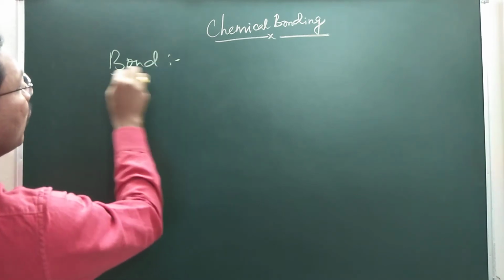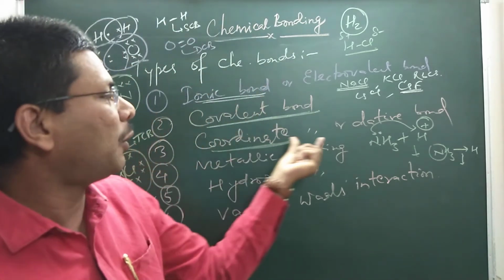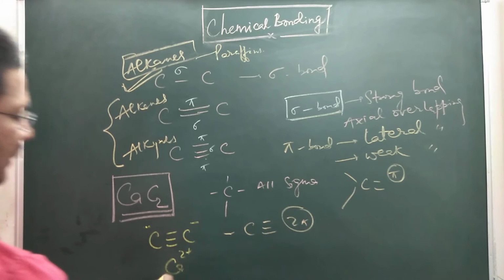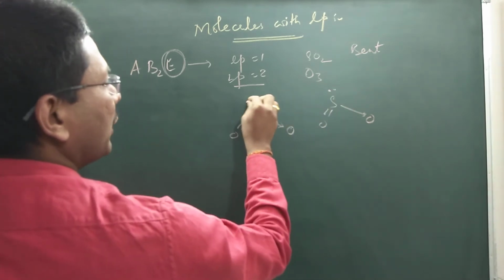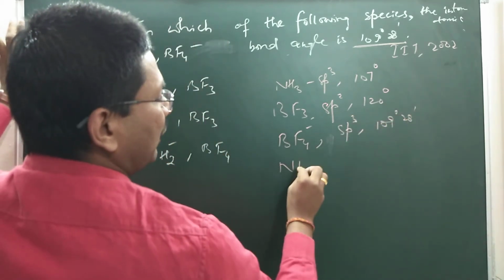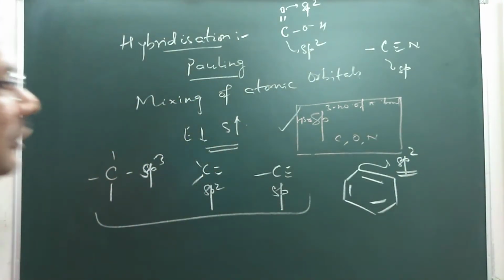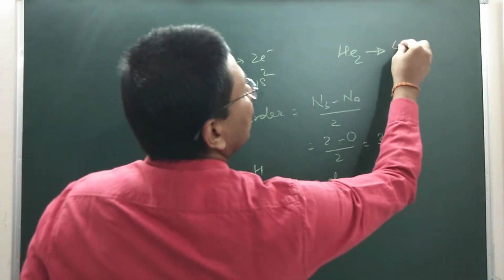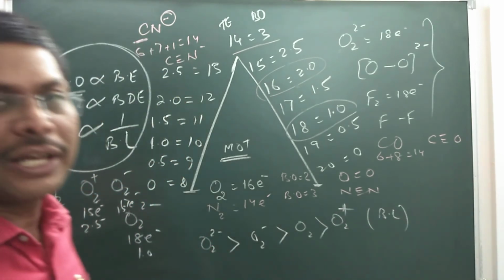CHEMICAL BONDING || VSEPR, VBT, HYBRIDIZATION, MOT || TIPS AND TRICKS.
This video is about chemical bonding, one of the most important chapter in inorganic chemistry. It forms the backbone of inorganic as well as organic chemistry. The concept of VSEPR theory, VBT, hybridization and Molecular orbital theory has been discussed along with previous year questions of IIT. This video will help you solve few questions of IIT.